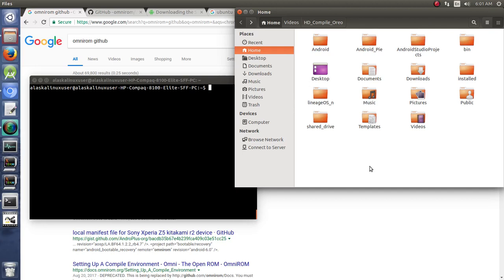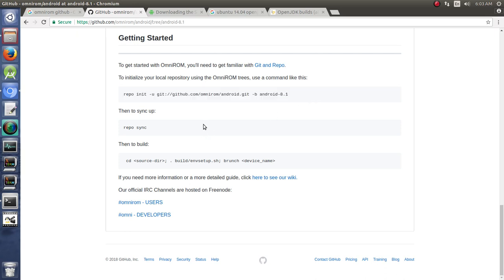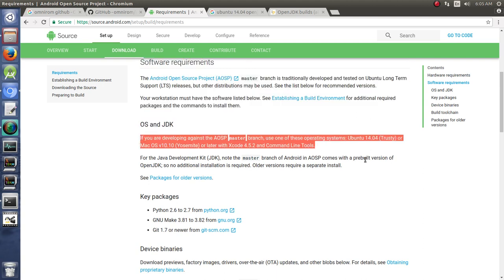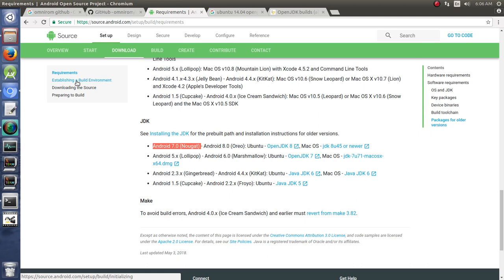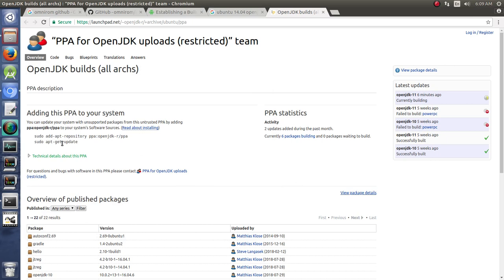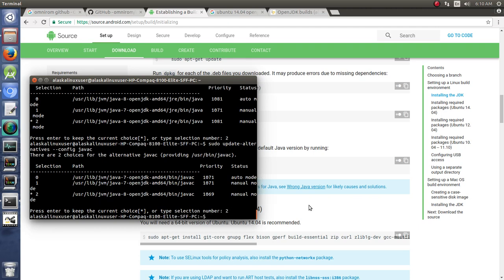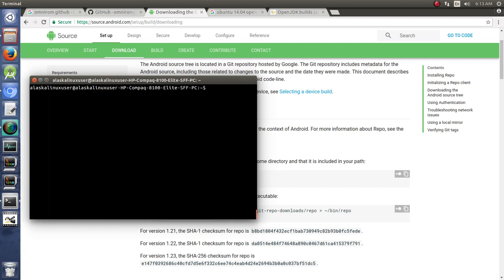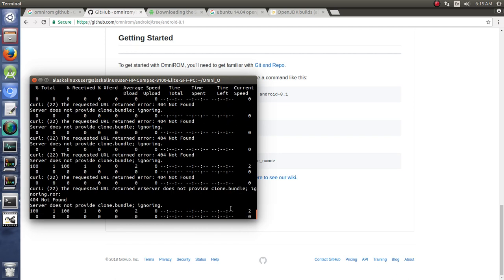Compile OmniRom Oreo: Setting up OmniRom Oreo